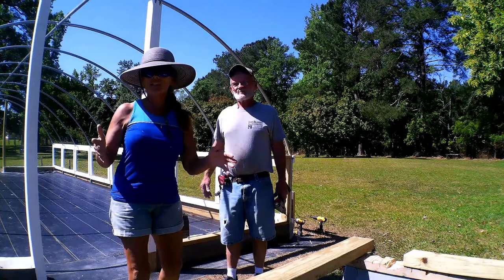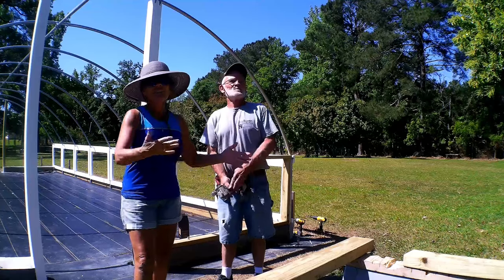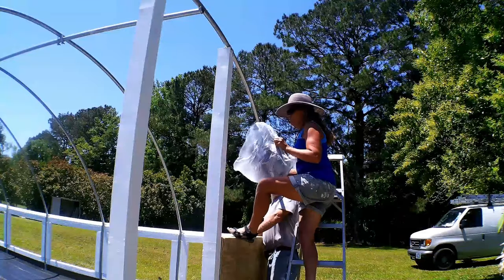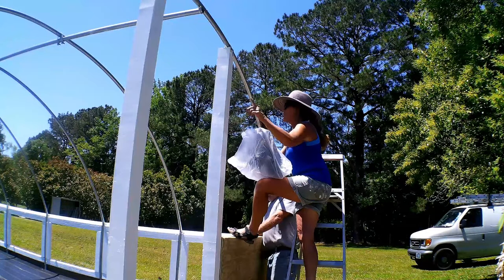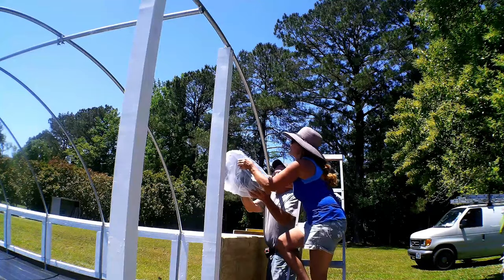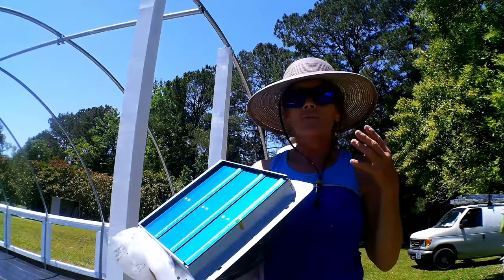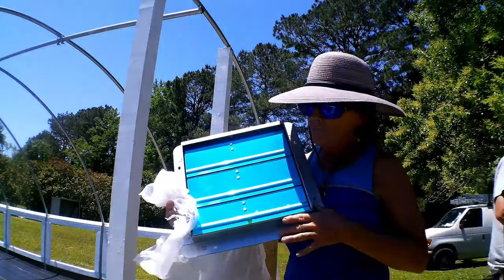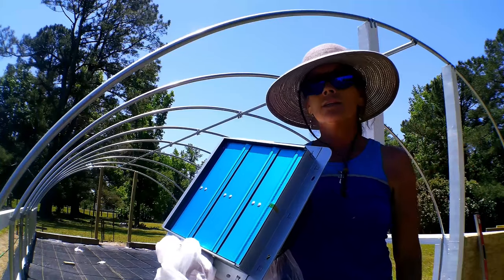Greenhouse END WALLS On PREPARING TO INSTALL EXHAUST FAN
EVERY HOMESTEAD NEEDS A GREENHOUSE FOR  PLANTING SEEDLINGS TO GROWING FOOD ALL YEAR LONG.  HAVING A GREENHOUSE HELPS TO PROTECTS YOUR PLANTS FROM FROST, SNOW ENABLING YOU TO GROW FOOD ALL YEAR LONG.

GREENHOUSES CAN ALSO BE USED TO PUT CHICKENS AND DIFFERENT TYPE OF ANIMALS IN OFF PLANTING SEASON.

IN THIS VEDIO SHOWING A SUPER WAY TO BUILD A LOW SIDEWALL TUNNEL GREENHOUSE 16X32 CONSTRUCTING IT WITH WOOD TO MAKE IT MORE WIND SUBSTAINABLE.

RAISED BEDS IN THE LOW SIDEWALL WITH ROLL UP SIDES WILL BE THE WAY I PLAN ON GOING IN GROWING A VARIETY OF VEGETABLES.

THIS LOW SIDEWALL TUNNEL METAL FRAM WAS PURCHASED FROM GROWERS SOLUTION.  GROWERSSOLUTIONS.COM

PURCHASED LOTS OF SEEDS FROM HOSSTOOLS.COM FOR MY FUTURE WINTER AND SUMMER PLANTING.